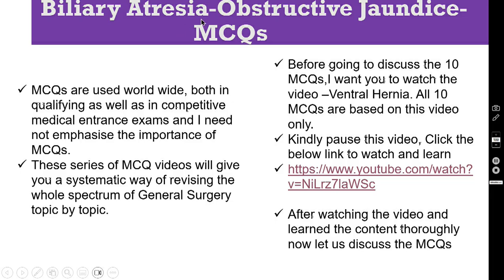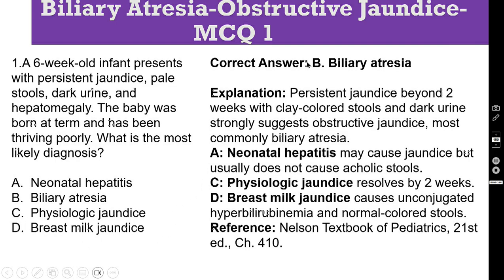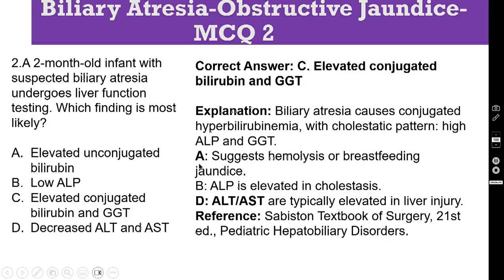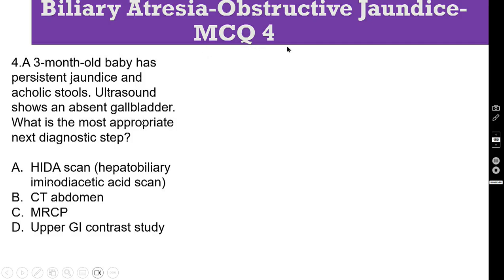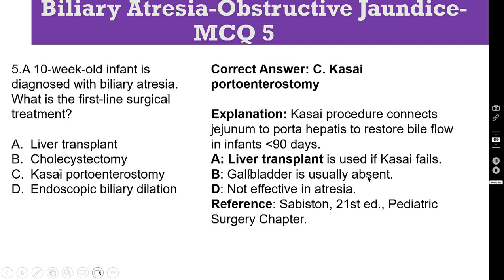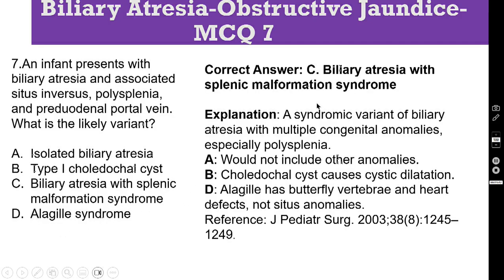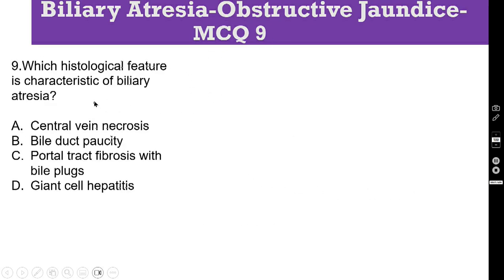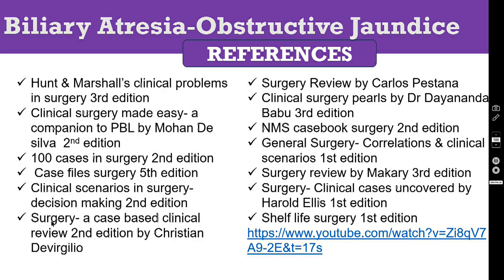MCQs /BILIARY ATRESIA/ Obstructive Jaundice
Dear viewers,
• In this video today, I have discussed 10 MCQs on Biliary Atresia- Obstructive Jaundice.
• I request you to watch that video first and then listen this video.

You can buy all my E-books from the following links:
Links to all my E-Books in different Amazon stores

   • Case/Image Based Discussions in Gener...